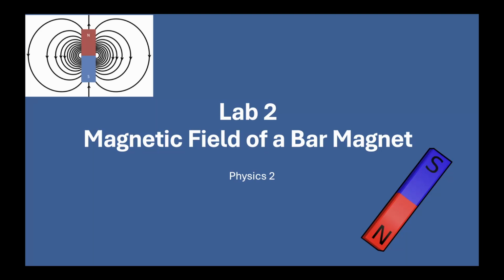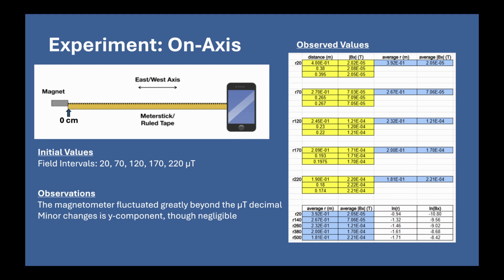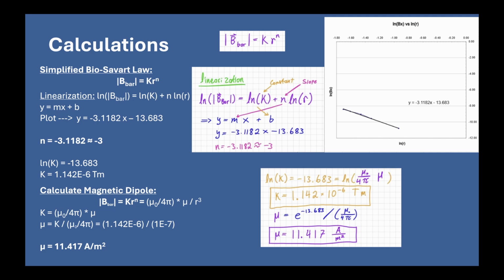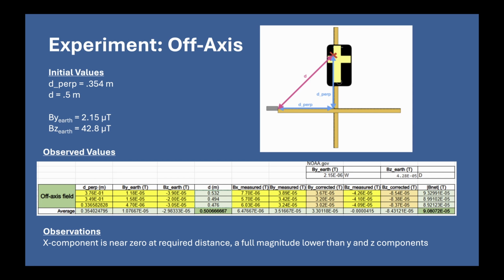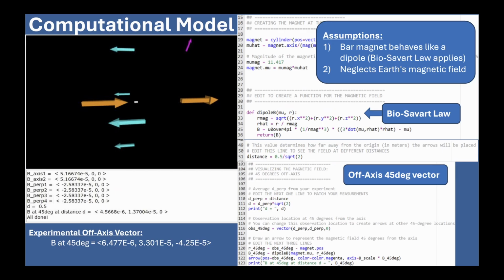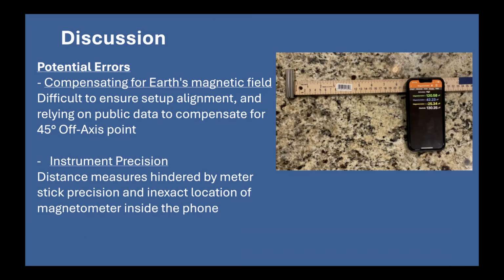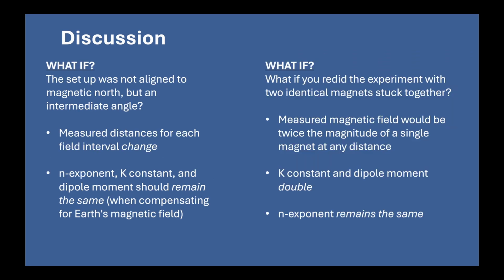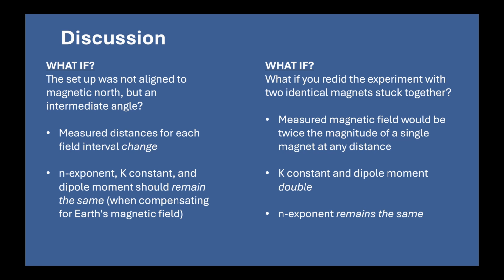Physics 2 Lab 2 - Magnetic Field of a Permanent Dipole Bar Magnet - Physics 2212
Duplicate with the better audio quality of another video